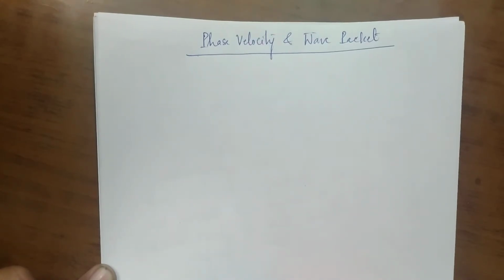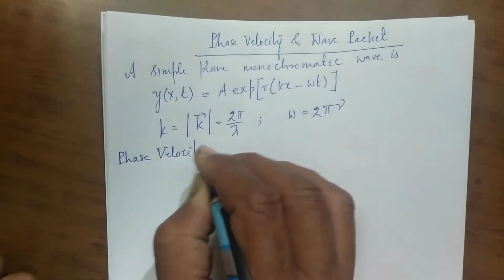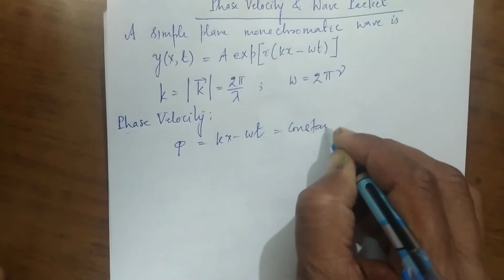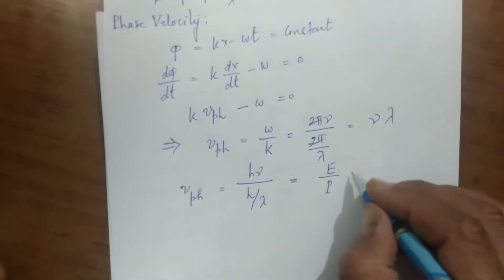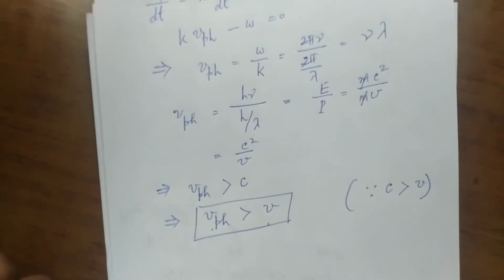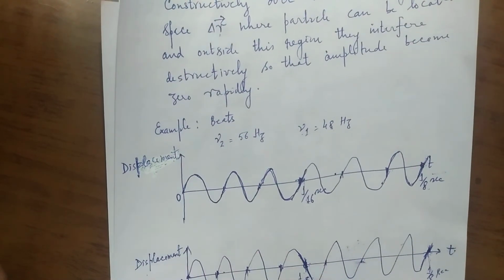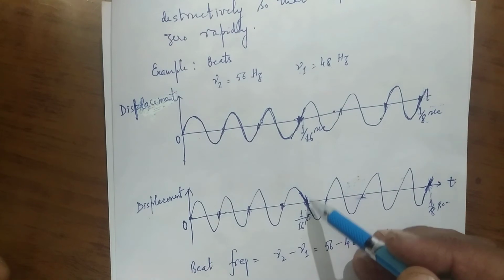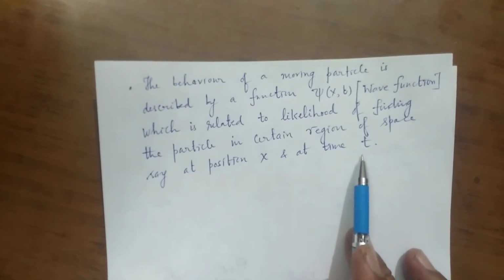Rajesh Kumar II GC Faridabad II Phase Velocity &Wave Packet